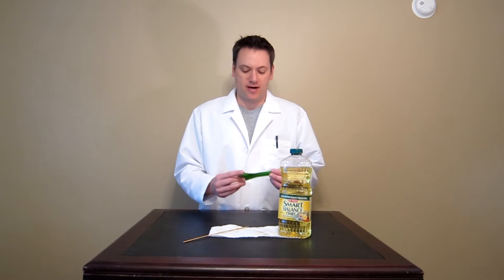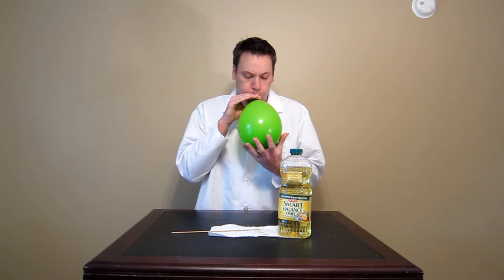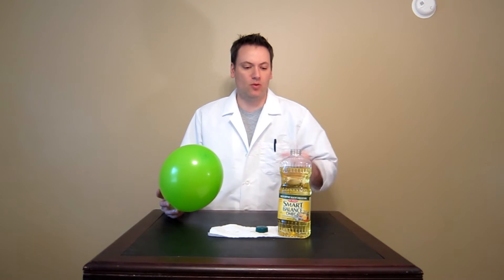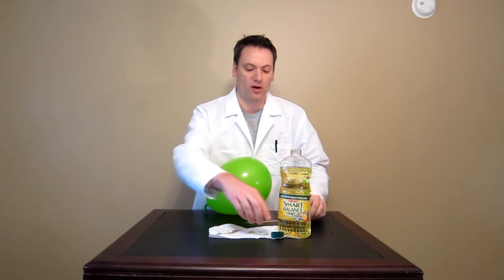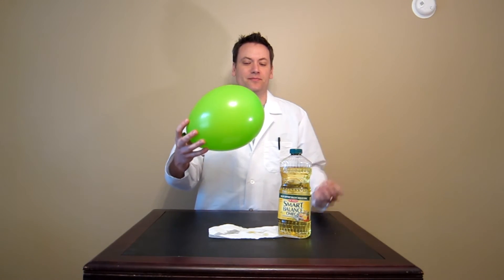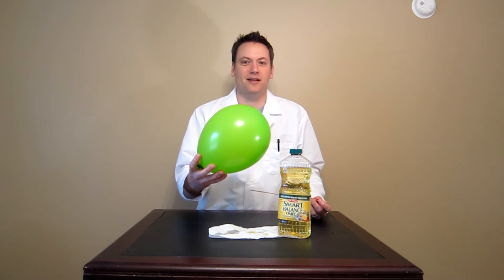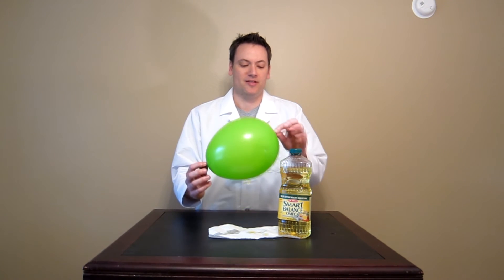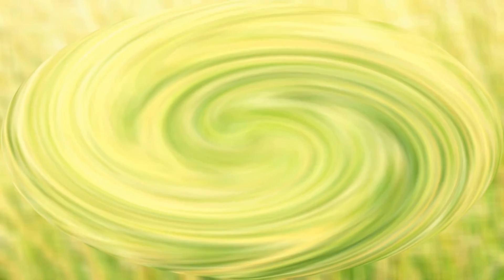Balloon and Skewer Science Demo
Learn how to push a skewer through a balloon without it popping.  More cool science demos can be found Think you know how it's done?